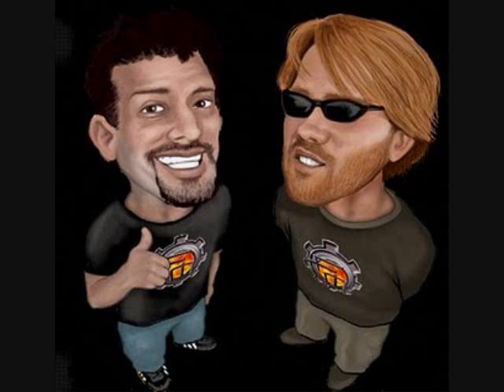O&A Infomercials with Bill Burr 3 of 3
7-27-10 O&A, Jim Norton and Bill Burr discuss the wonderful ridiculousness of late-night infomercials.